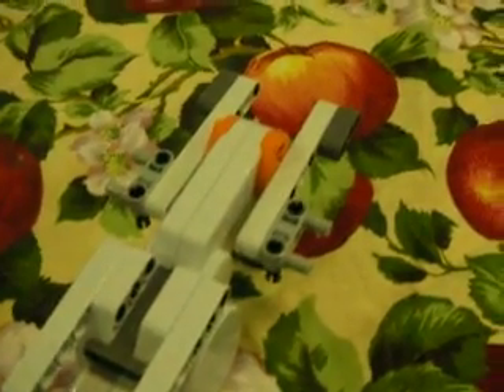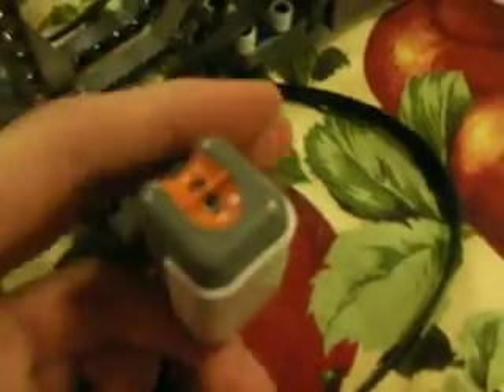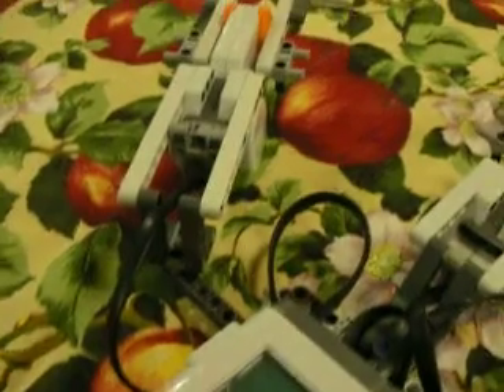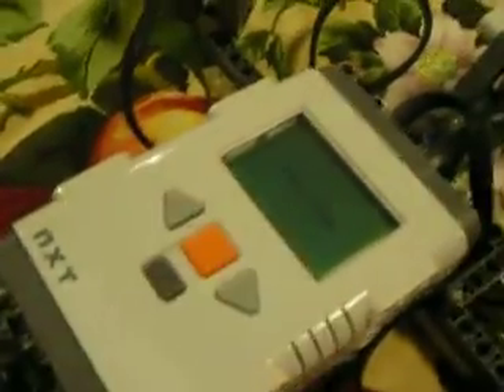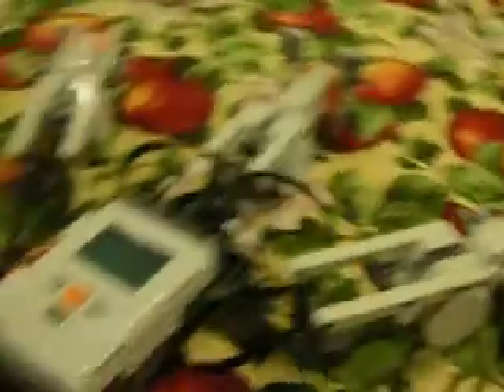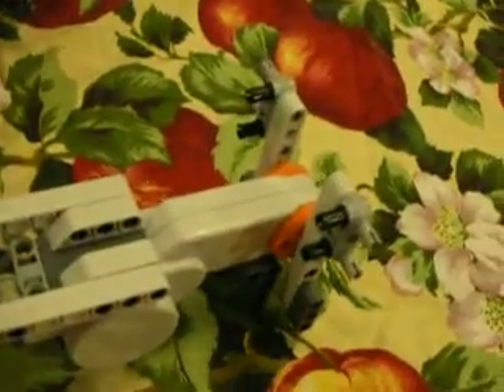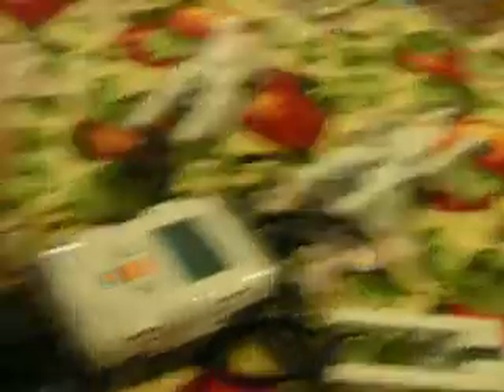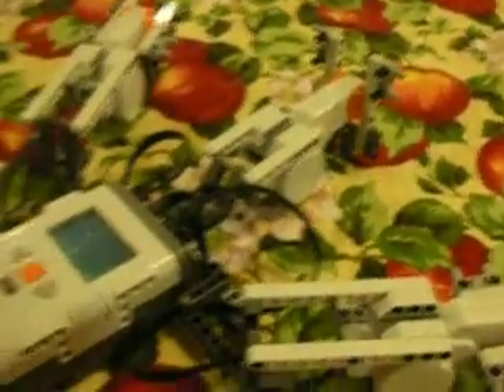Lego Shooting Game v1.00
A robot game I designed, constructed and programmed. Share your ideas to make it better.